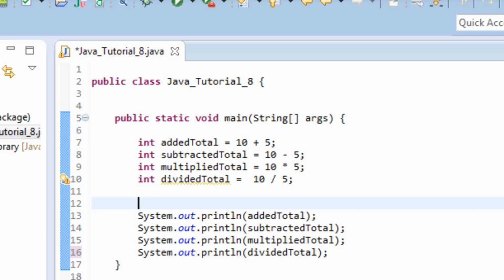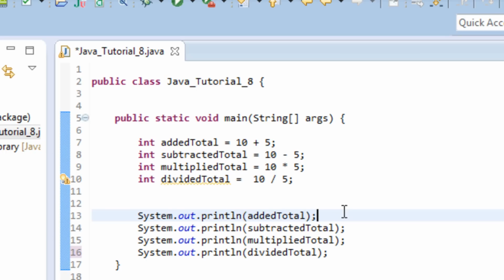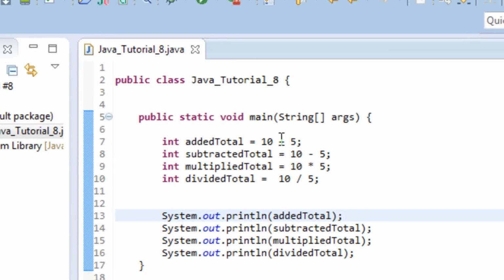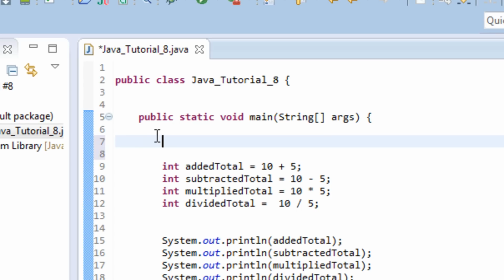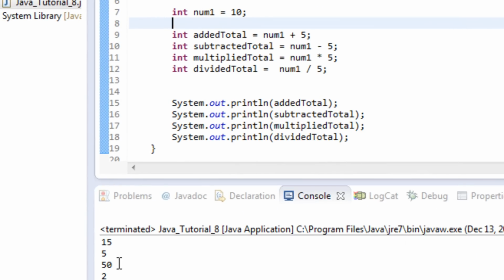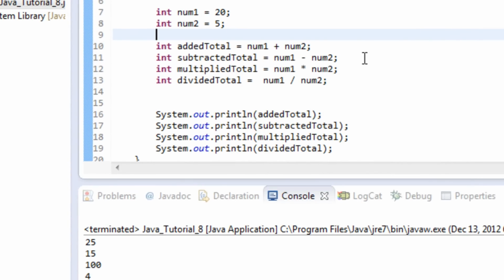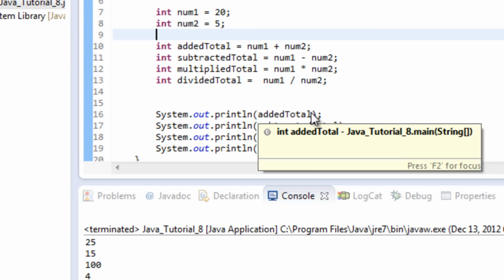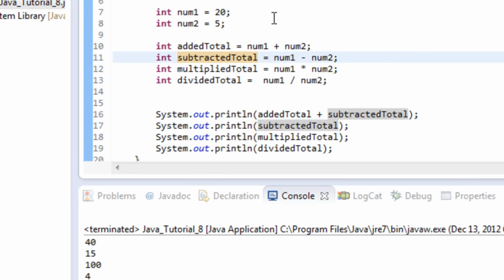Beginner Java Tutorial #8: Arithmetic Operators in Java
In this video we talk about arithmetic operators and how to use them with variables.